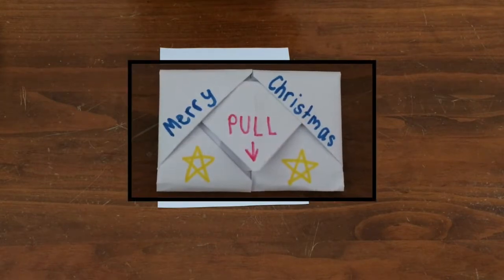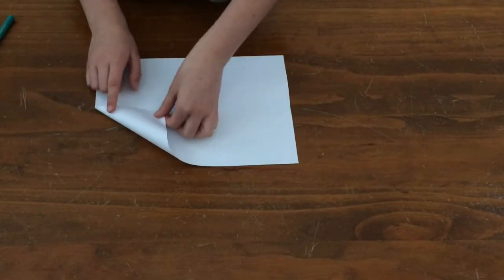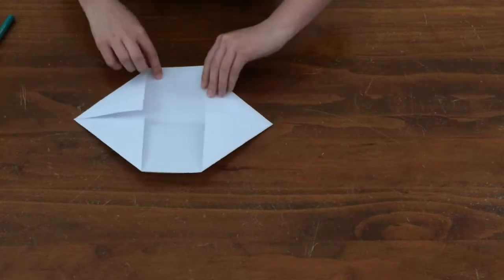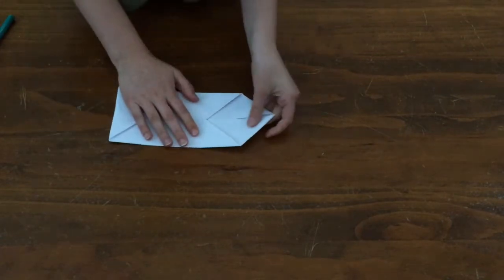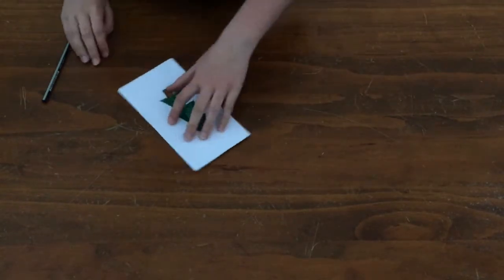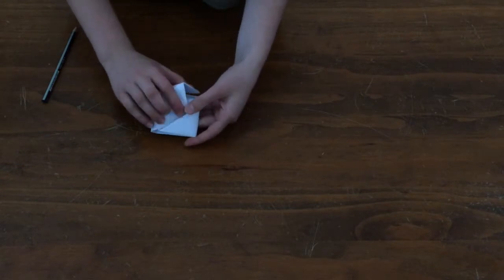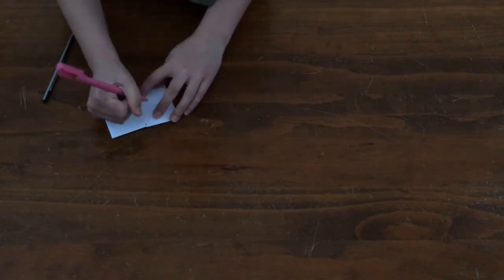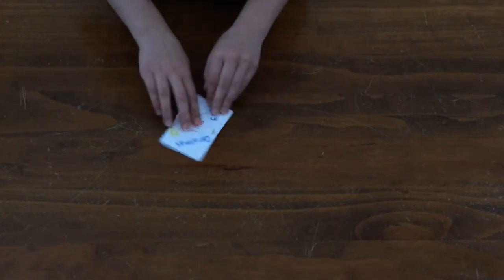Simple and Easy Origami Pull Tab Card | D.I.Y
Hey guys, The Creative Siblings here! Today, we have made an Origami Pull Tab Card.